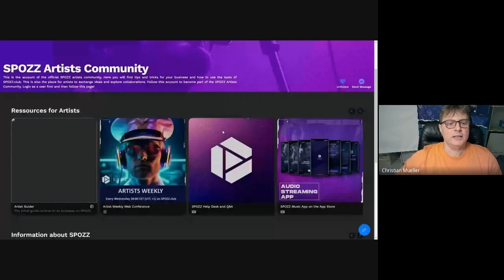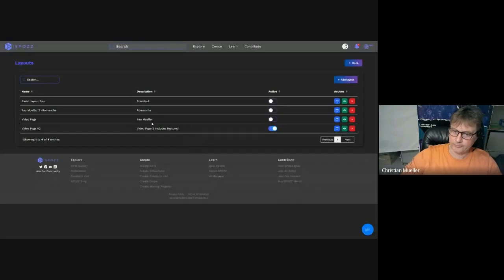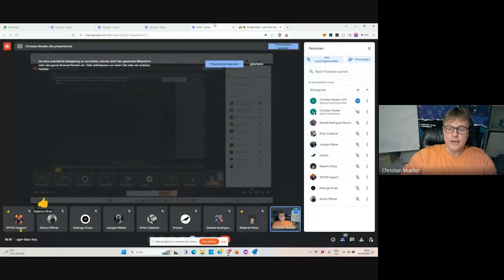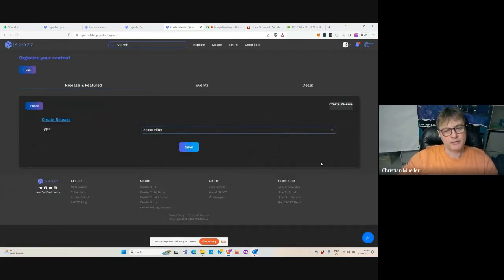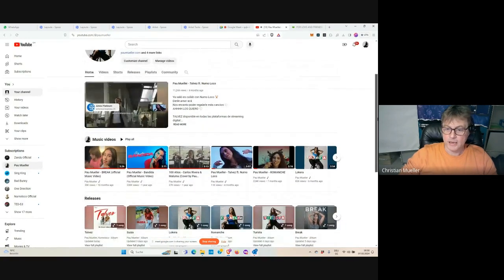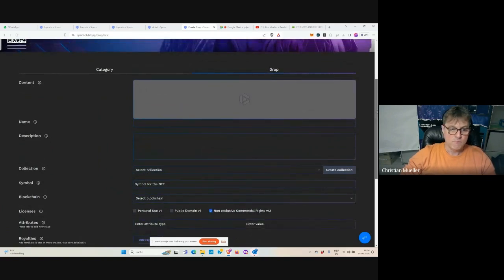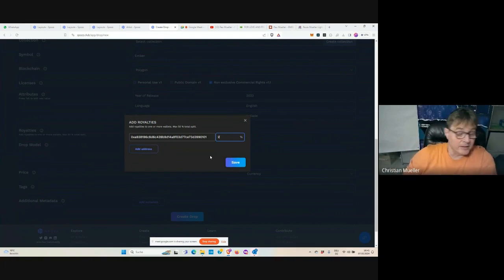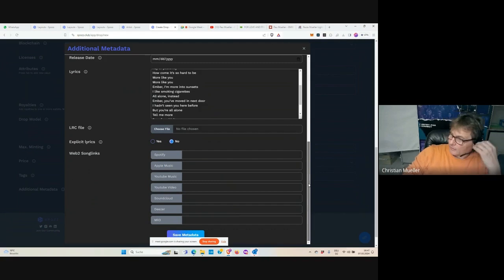How to set up your artist page | SPOZZ.club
We are starting a new series this Wednesday at 6 p.m. CET.!

It is about “Tips & Tricks for Artists” for the SPOZZ Marketplace. This Wednesday the topic is “How to set up your artist page”.

SPOZZ is a streaming and social media platform where artists make money from their music and streams.

SPOZZ is not about proudly publishing key figures and statistics at the end of the year, without even knowing what they mean and without any money in your wallet.

Here the artist can set a price for their music and since the platform is decentralized, the artists can interact directly with their fans, without middlemen, labels, distributors or unfair agreements.

SPOZZ is not a distributor and beyond that, artists can carry on as they have done all these years, but now they have a platform where making music makes sense. The royalties will arrive not in 6 months to a year, but immediately.

Unlock exclusive content and connect with your favorite artists! Join spozz.club now!